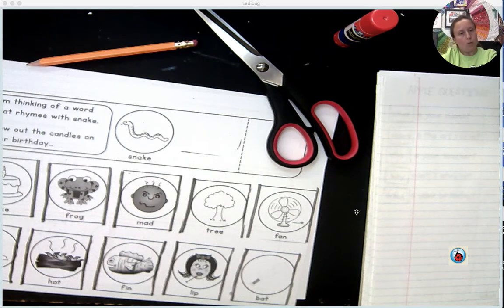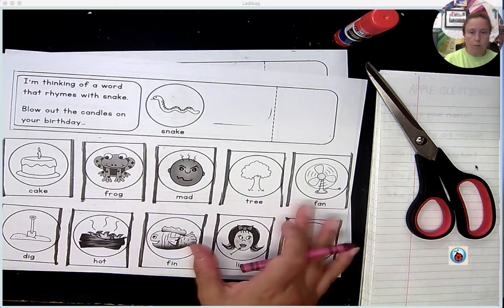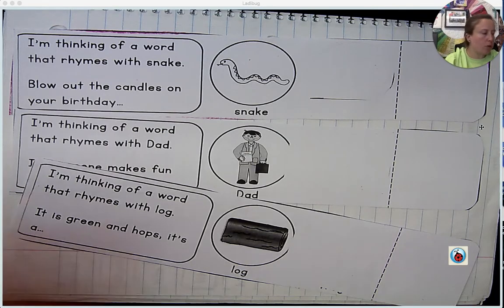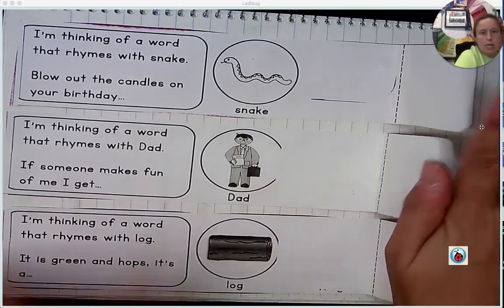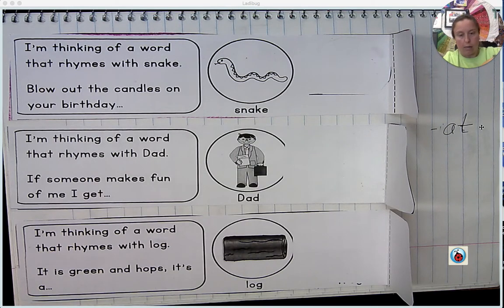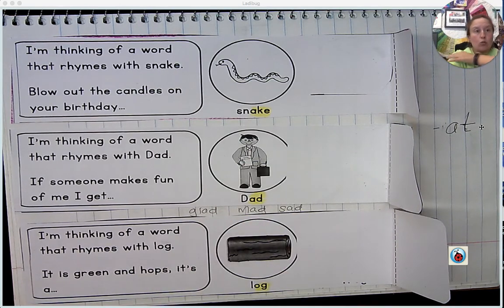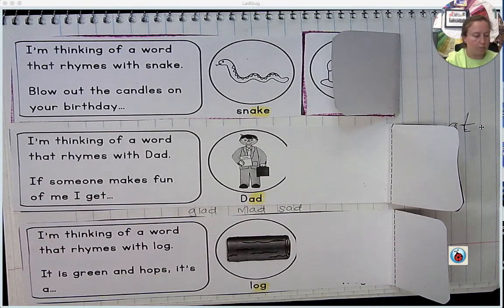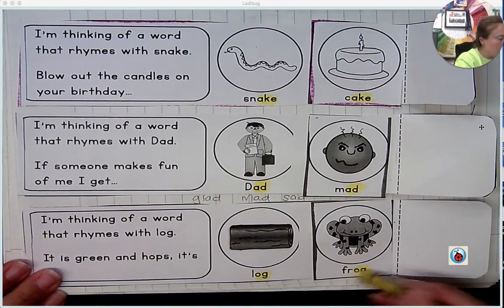Small Groups- Rhyming Foldables